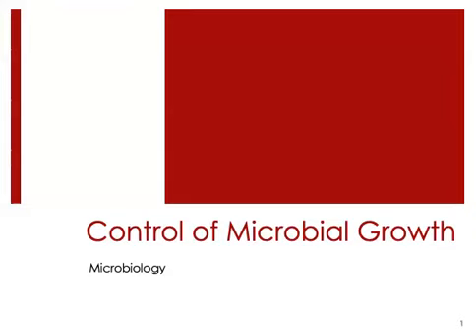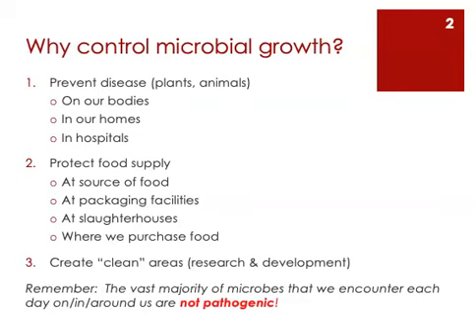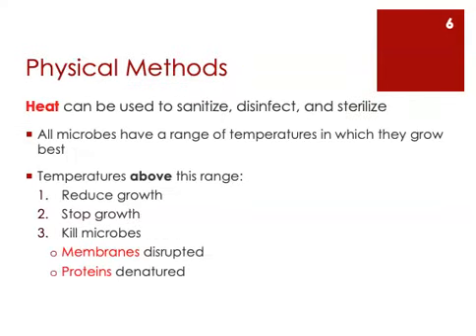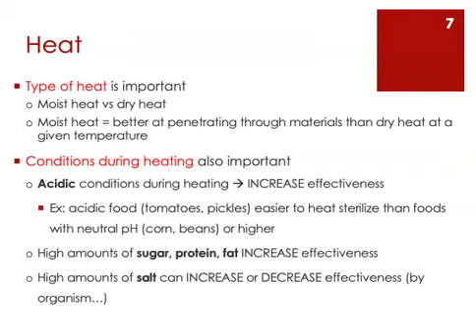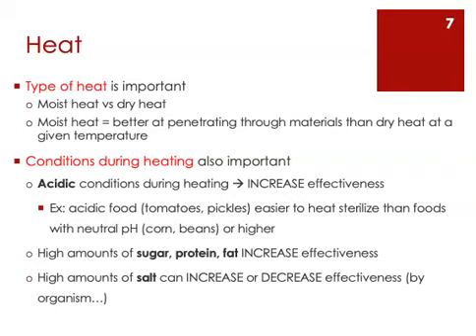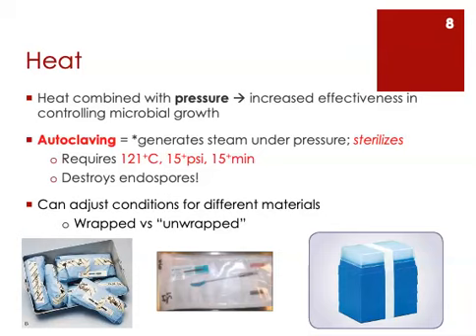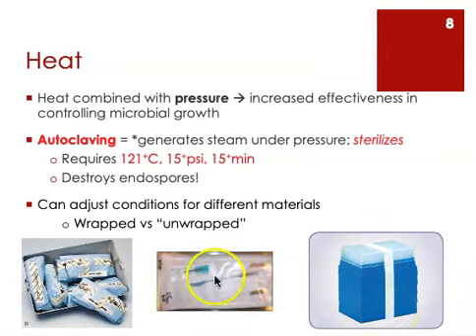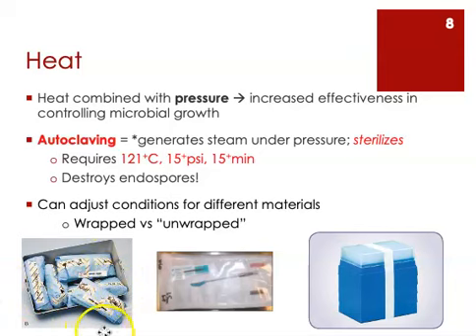Controlling Growth of Microbes (1of3)